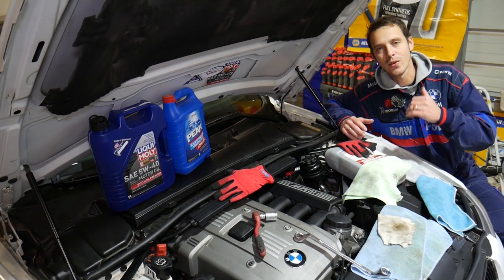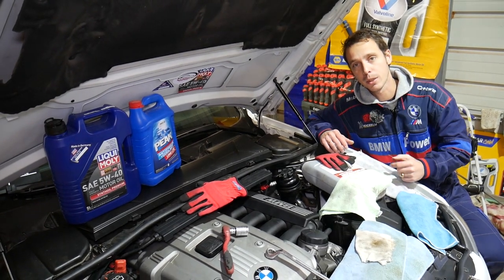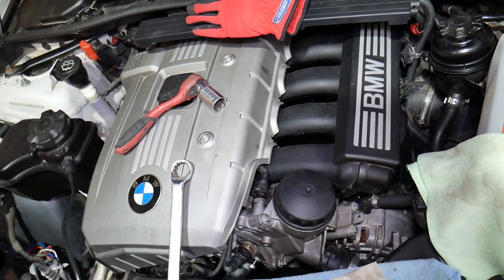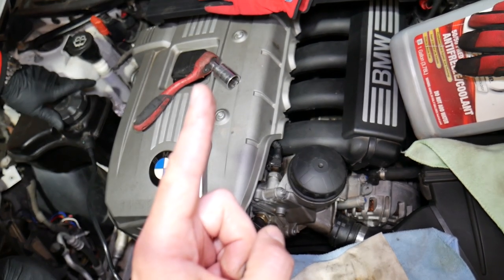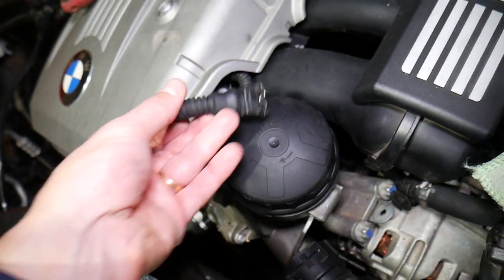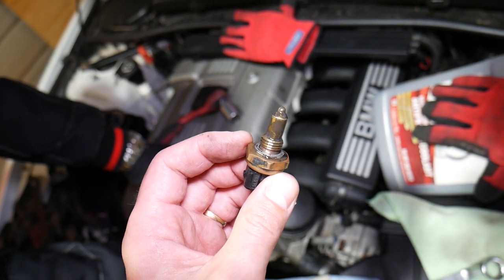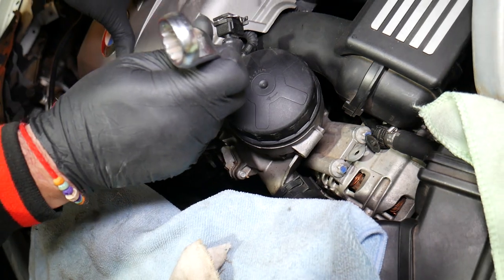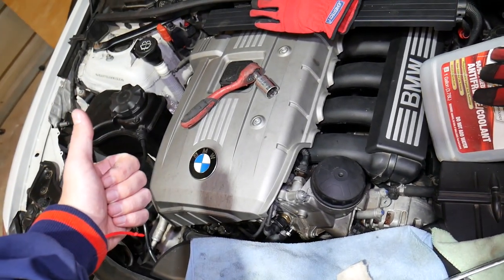BMW Z4 COOLANT TEMPERATURE SENSOR REPLACEMENT LOCATION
If you have BMW Z4 and you are trying to find where the coolant temperature sensor is located because you have bad coolant temperature sensor and need to replace the coolant temperature sensor on BMW Z4 we will explain the exact location of the coolant temperature sensor. We demonstrated where the coolant temperature sensor is located and how to replace the coolant temperature sensor on BMW N52 engine that has been used in multiple BMW models. Even if you have BMW Z4 with N53 N54 N55 engine the location of the coolant temperature sensor should be the same.
This video may be helpful on:
2002 BMW Z4 Coolant Temperature Sensor Replacement Location
2003 BMW Z4 Coolant Temperature Sensor Replacement Location
2004 BMW Z4 Coolant Temperature Sensor Replacement Location
2005 BMW Z4 Coolant Temperature Sensor Replacement Location
2006 BMW Z4 Coolant Temperature Sensor Replacement Location
2007 BMW Z4 Coolant Temperature Sensor Replacement Location
2008 BMW Z4 Coolant Temperature Sensor Replacement Location
2009 BMW Z4 Coolant Temperature Sensor Replacement Location
2010 BMW Z4 Coolant Temperature Sensor Replacement Location
2011 BMW Z4 Coolant Temperature Sensor Replacement Location
2012 BMW Z4 Coolant Temperature Sensor Replacement Location
2013 BMW Z4 Coolant Temperature Sensor Replacement Location
2014 BMW Z4 Coolant Temperature Sensor Replacement Location
2015 BMW Z4 Coolant Temperature Sensor Replacement Location
2016 BMW Z4 Coolant Temperature Sensor Replacement Location

► Coolant Temperature Sensor (check fitment)

•Cameras
Panasonic Lumix FZ300

•Tripod
Polaroid 72-inch

•Microphone
Polaroid Pro Video Condenser

•Light
NEEWER 160 LED CN-160 Dimmable

•Camera
Sony HD Video Recording HDRCX405